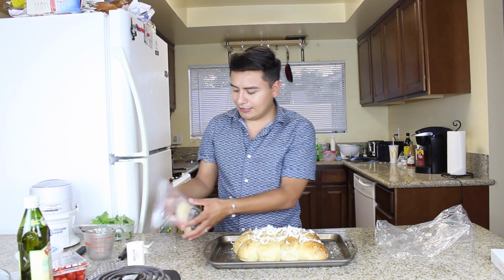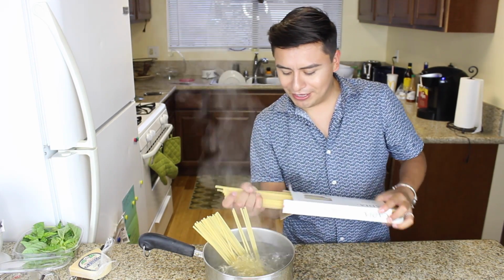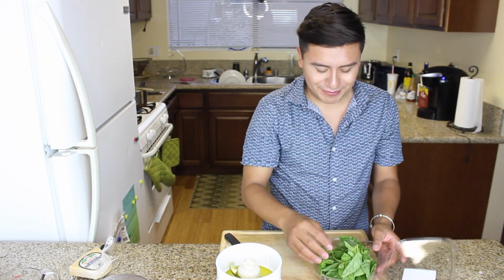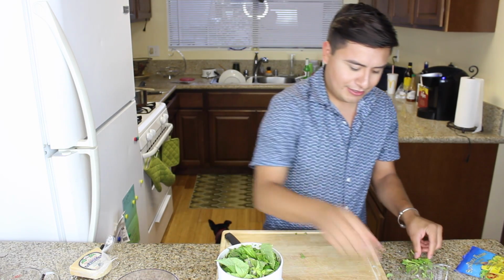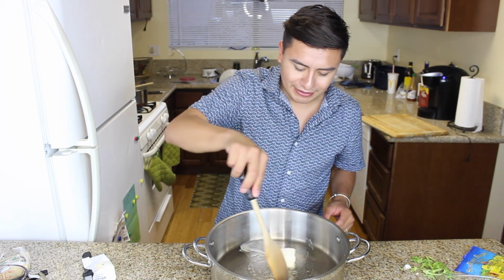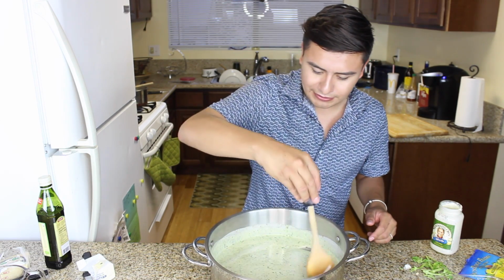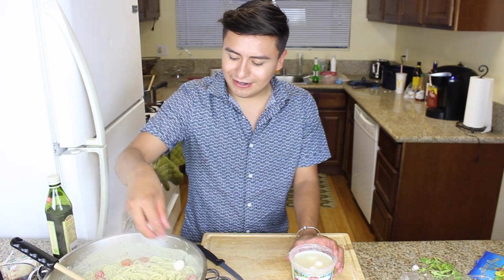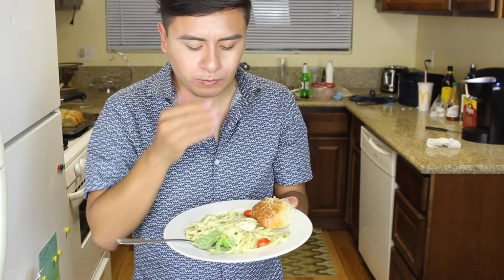Creamy Pesto Pasta | What's Cookin' with Jorge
Hello everyone!

Welcome to the newest segment of my YouTube Channel!

Cooking has always been a passion for me as I feel it is a way to express yourself. My cooking is inspired by my childhood, my pescatarianism, and my latino roots.